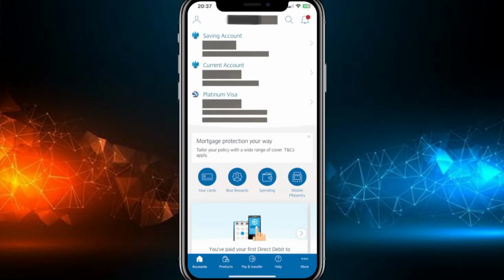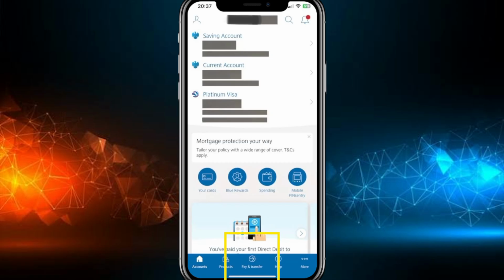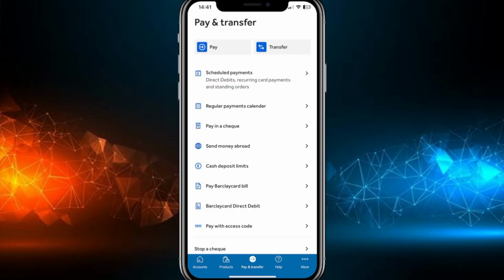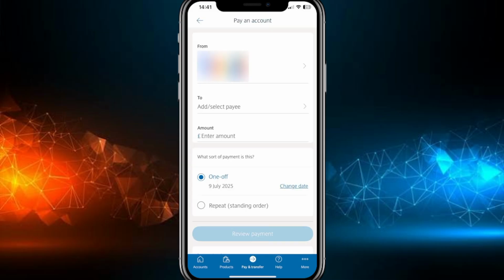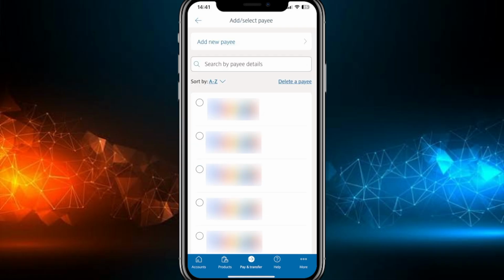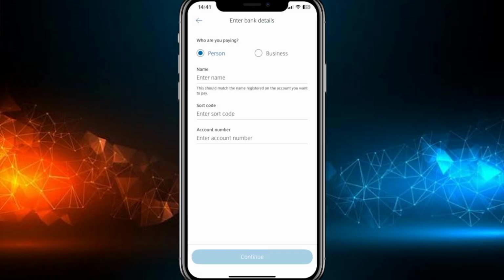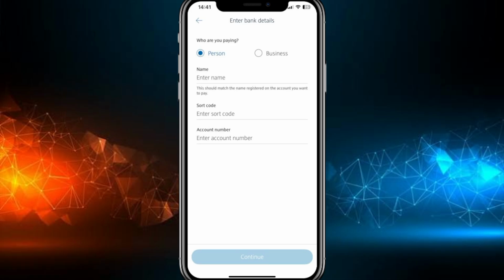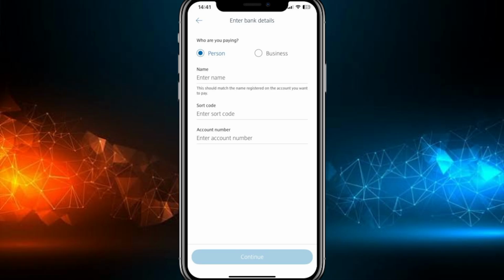HOW TO ADD NEW PAYEE ON BARCLAYS APP 2026 (STEP BY STEP)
In this professional tutorial, we will guide you through the process of adding a new payee on the Barclays app. Whether you're new to mobile banking or simply need a refresher, this video covers all the necessary steps to ensure your transactions are seamless and secure.

By the end of the video, you will have a clear understanding of how to navigate the app's features and complete the payee addition process efficiently. Watch till the end to ensure you don't miss any vital details!